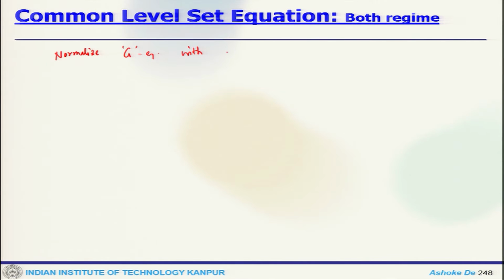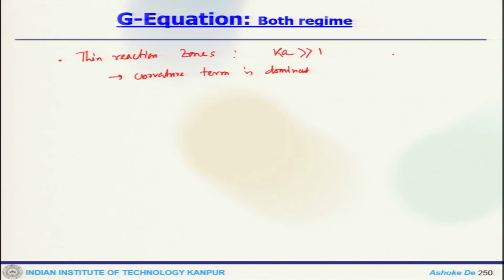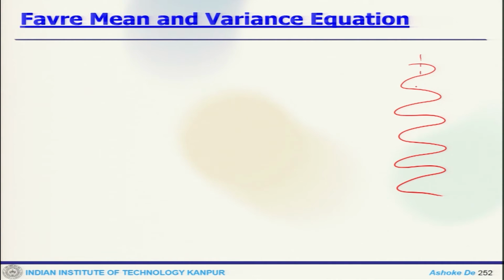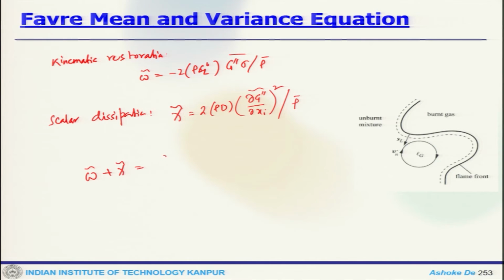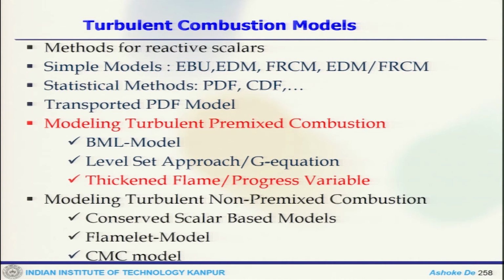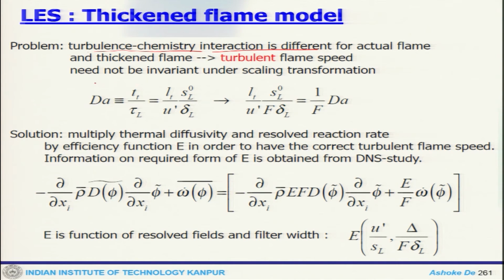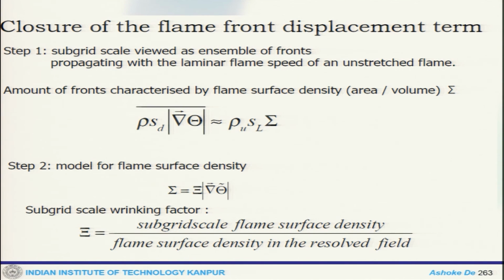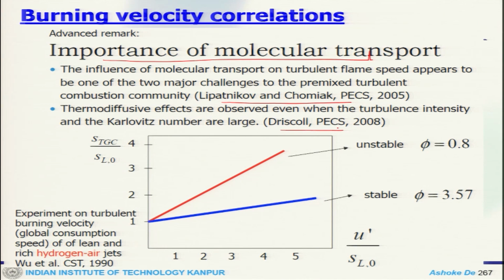Turbulent Combustion : Modelling Turbulent Premixed Combustion (contd.)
Course: Turbulent Combustion: Theory and Modelling